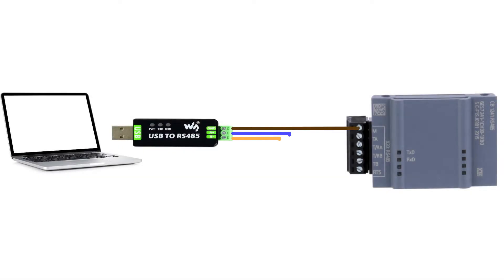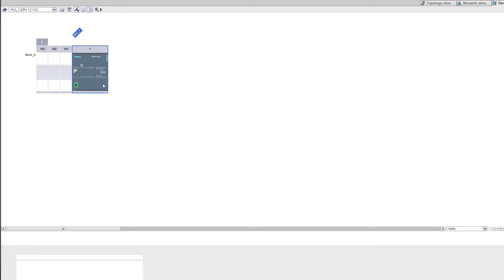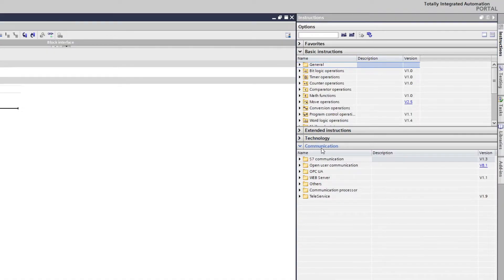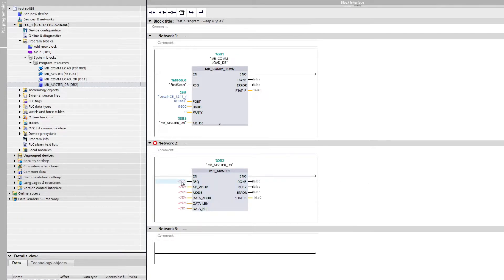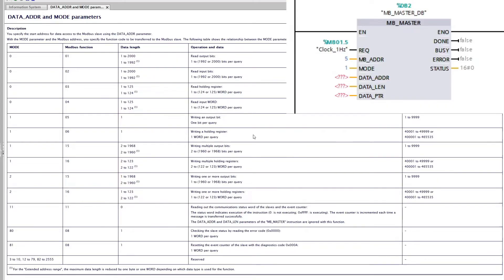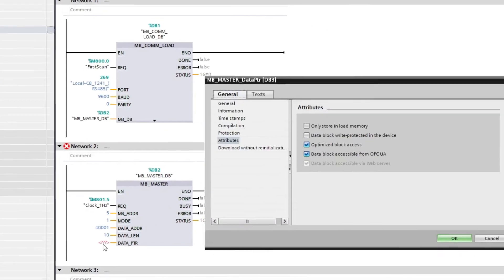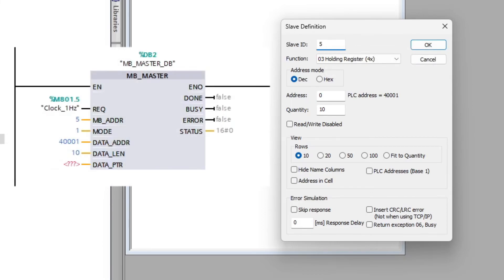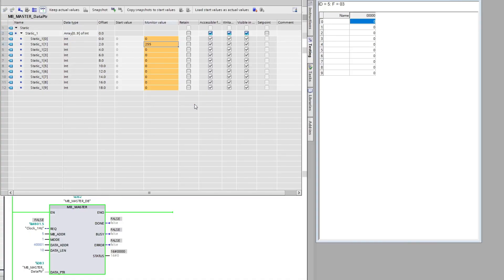Siemens S7 1200 PLC Modbus RTU master tutorial | TIA portal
Hello everyone. In this video we will go through how to set up a modbus RTU connection between a Siemens S7-1200 PLC and a modbus simulator. The PLC will be used as the master and the simulator as the slave.